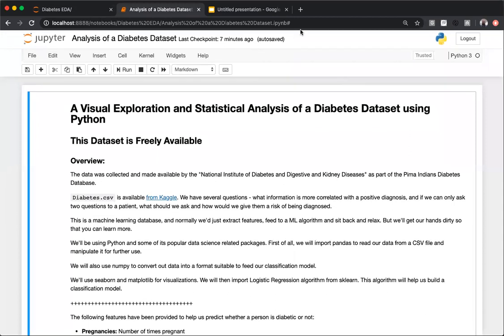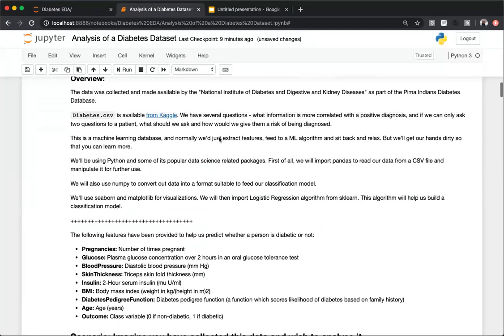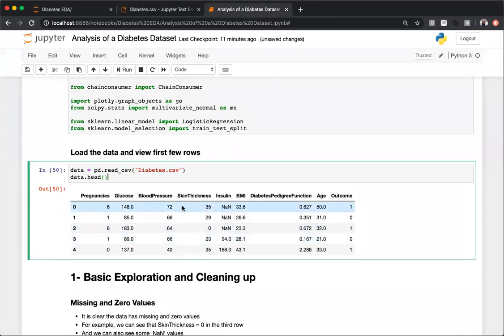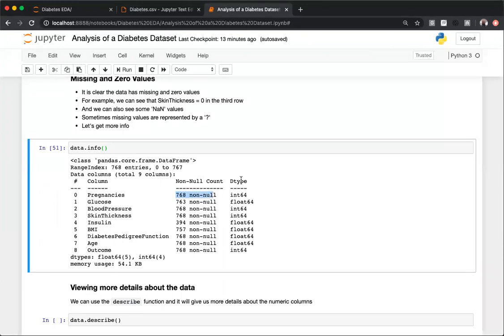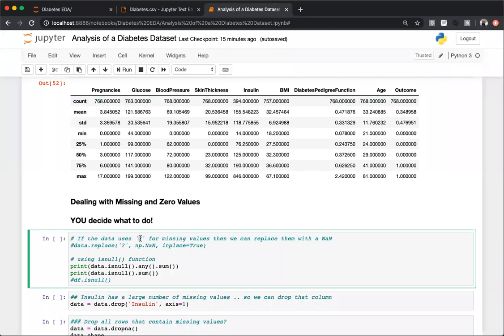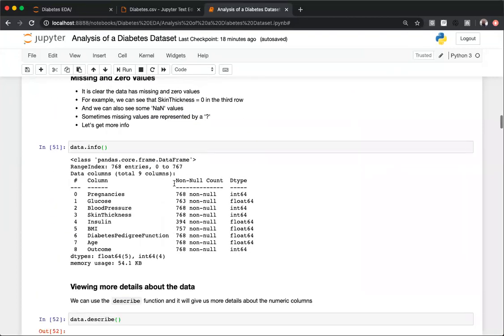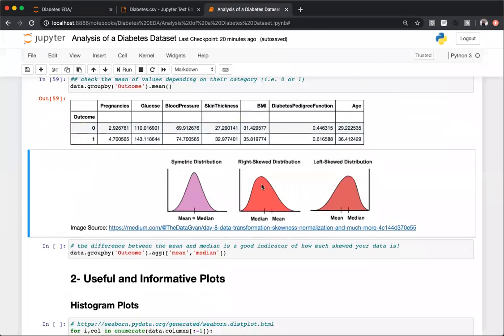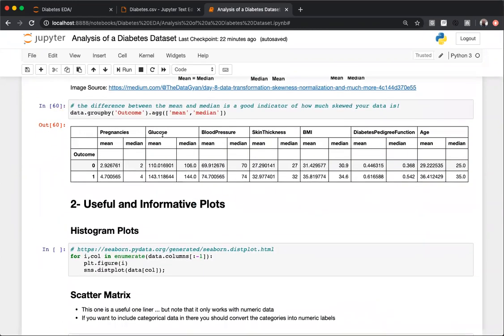Live Webinar: Analysis of a Diabetes Dataset using Python - Part 1/4